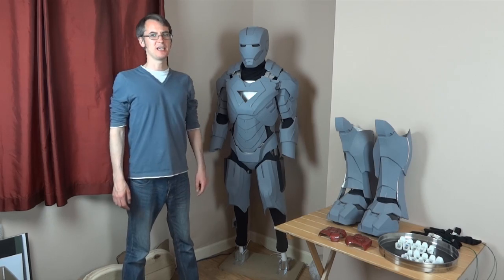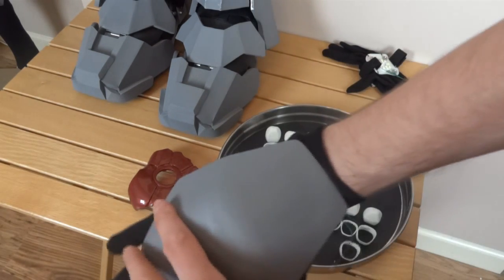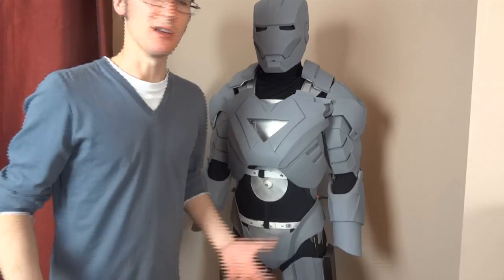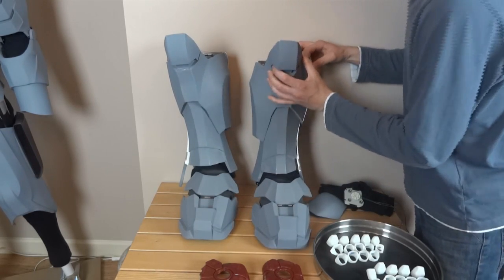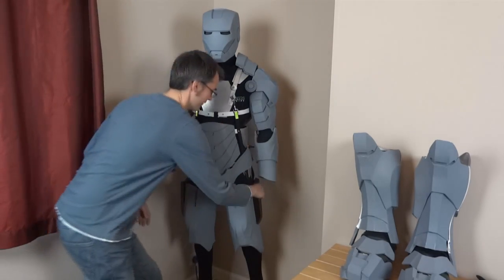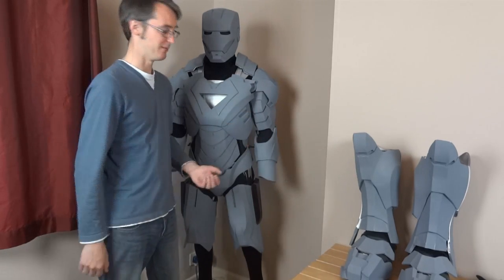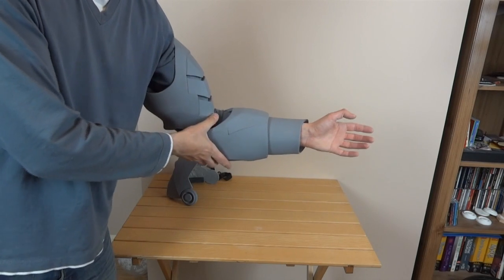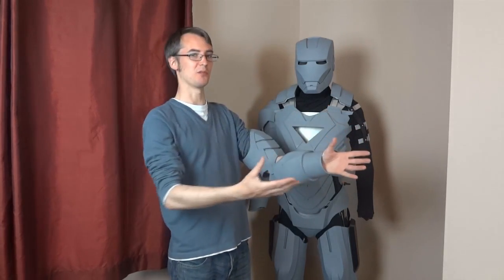Iron Man Power Suit #33 | Hands & Arms Update | James Bruton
This is a short update on the hands and my intention for the arms.

① GENIUS

② XROBOTS